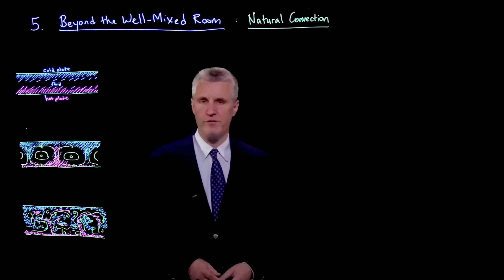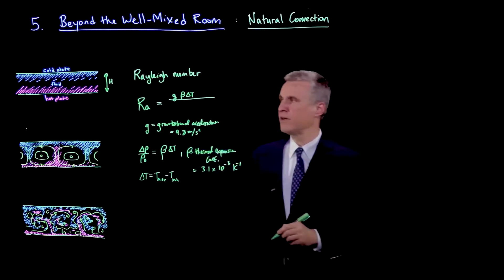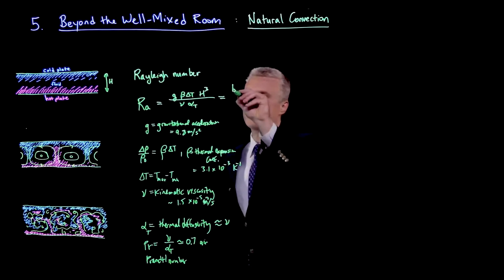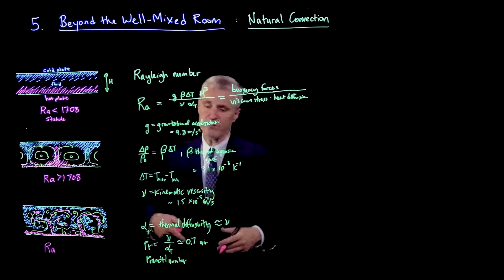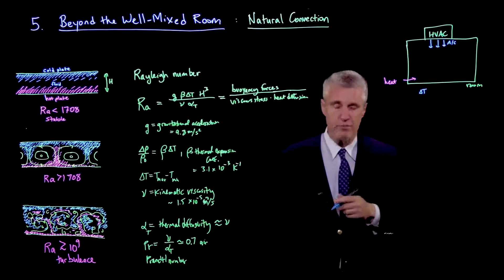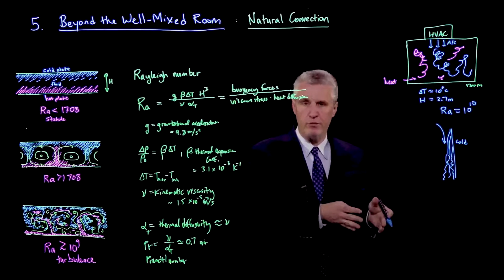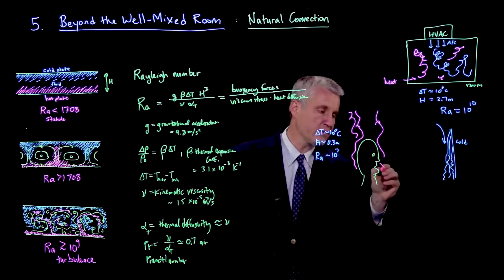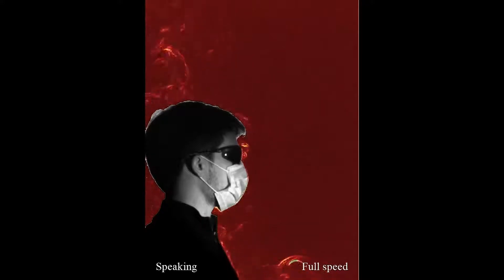Beyond the well-mixed room: Natural convection